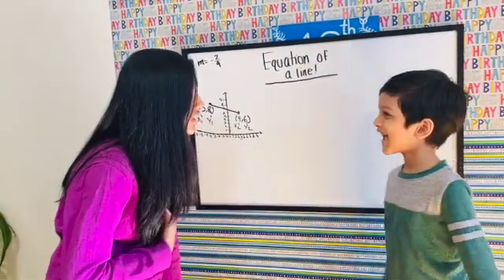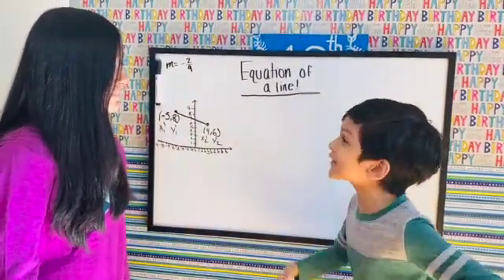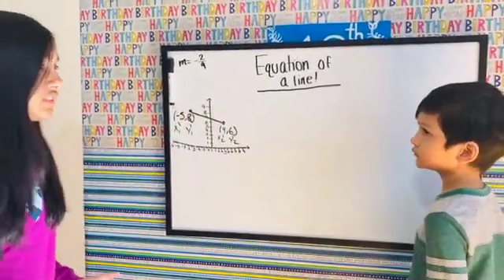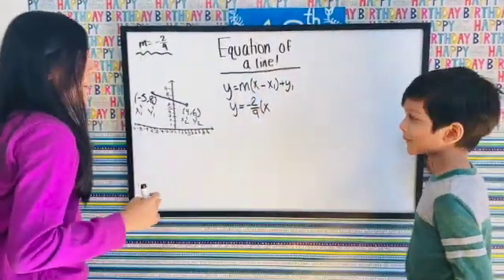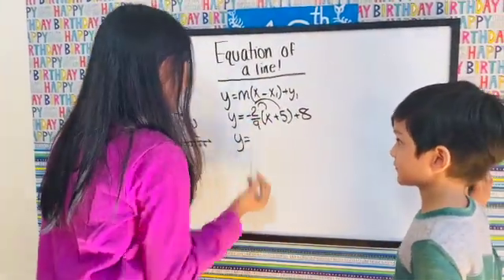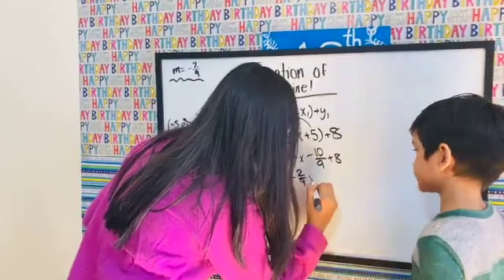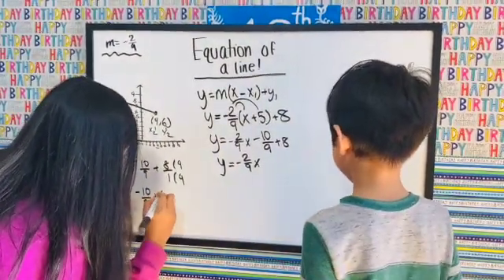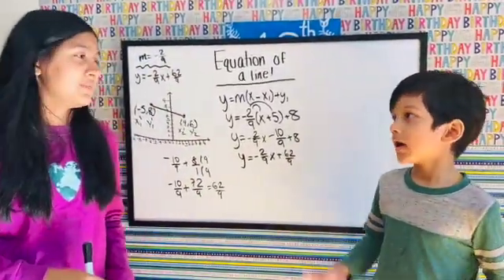Equation of a line!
Learn (Equation Of a Line) With Ajanta & Aariz Bari